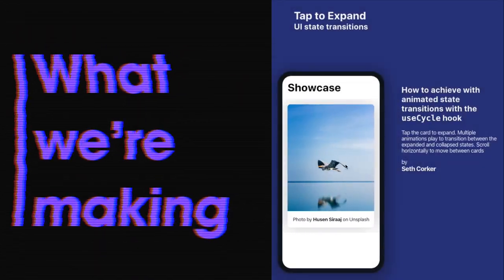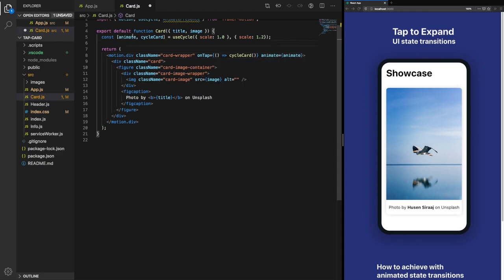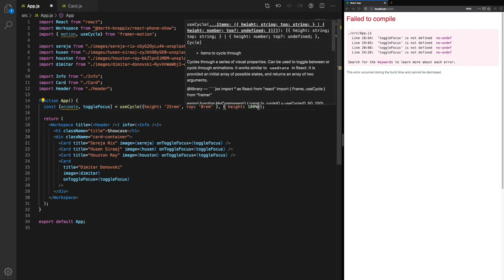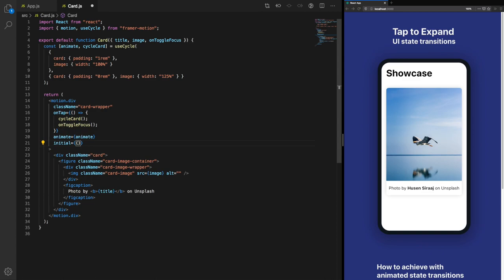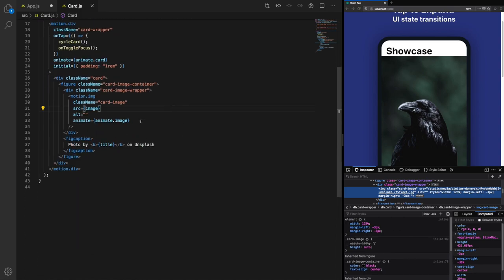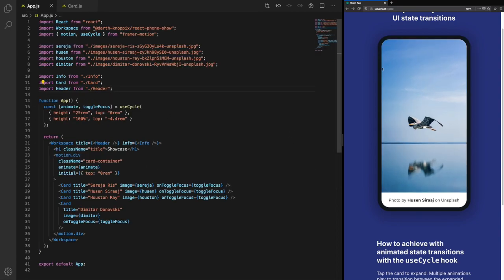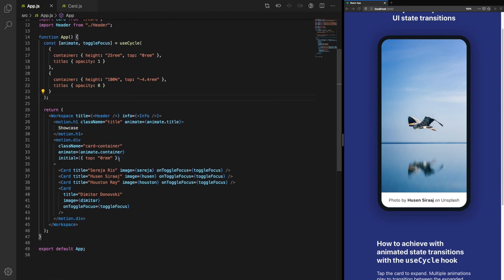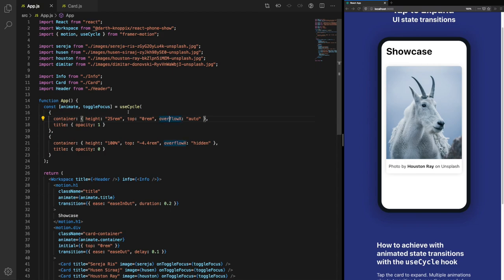Hero Animation Tutorial in React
Hero animation tutorial with Framer Motion and React showing how to achieve a tap to expand UI transition between two states, a detail and a full screen view. This tutorial will focus on how to achieve this effect with Framer Motion by using the useCycle react hooks to cycle between the two UI states we want. The cards represented within the phone viewport can be swiped left or right to swap between (this scrolling effect is achieved using CSS snapping and no JavaScript) them and tapping a card will expand it to take up the whole screen. We'll also look at how to adjust the transitions to fine-tune the effect we want with varying duration and easing modes. The base of the project is a create-react-app with some basic CSS, follow along - I'll add the source code too.

Subscribe to my channel for more tutorials helping you to craft cool user interfaces on the web with all the tools which are available from JavaScript, CSS and HTML to specific web APIs. I cover Framer Motion and React libraries in-depth so you can learn how to achieve animations on the web and build more intuitive web apps.